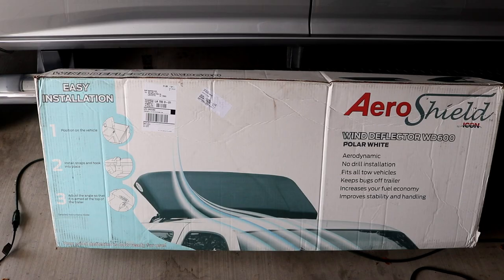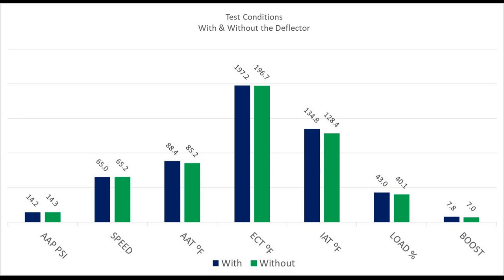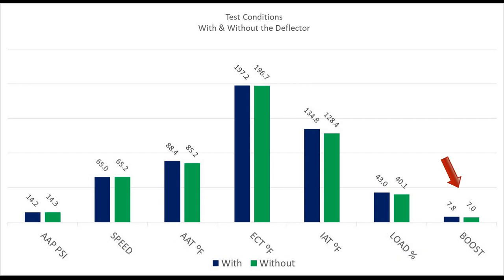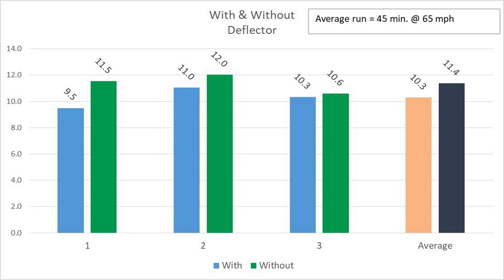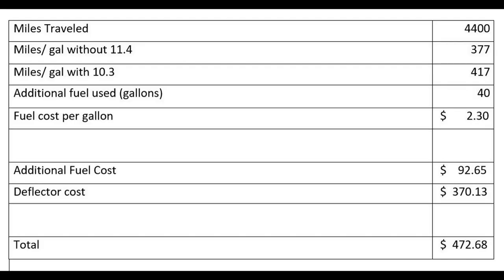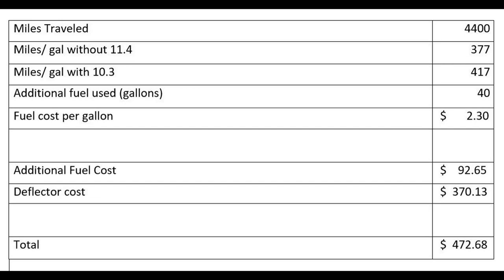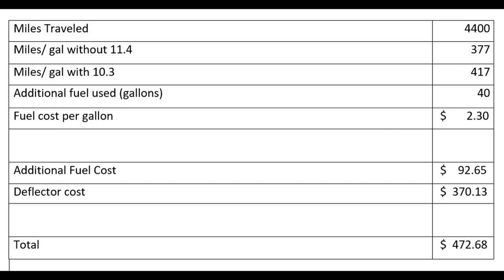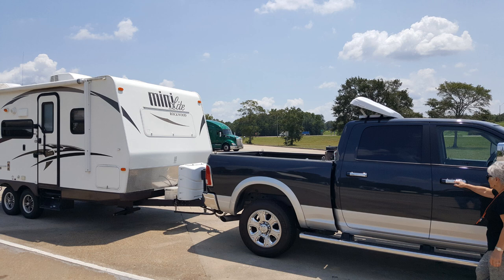Wind Deflectors - Worth the money or waste of money?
I recently went to Yellowstone National Park and decided to buy an Icon Aero Shield to see if I could improve my aerodynamics and mpg.  I read testimonials where people have gain several mpg and reviews where they lost mpg or neither.  These results are based on the GPH recorded with my Banks idash.   As with everything I review, I paid for this personally.